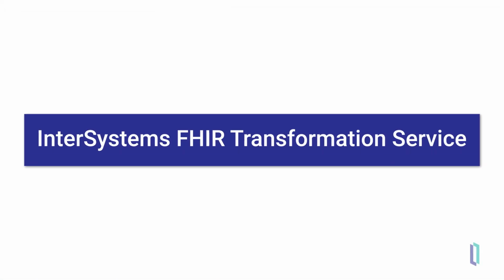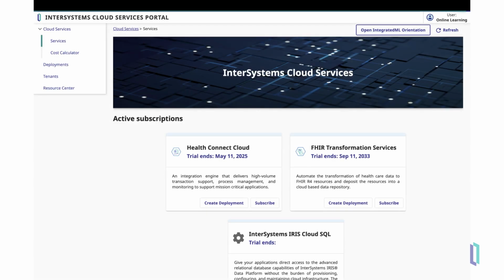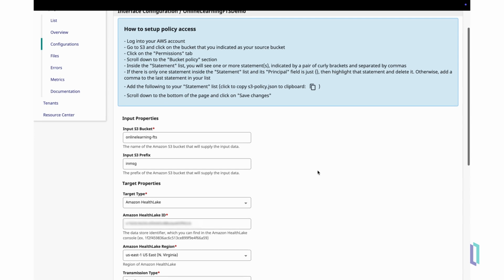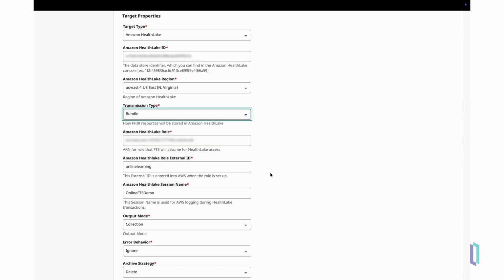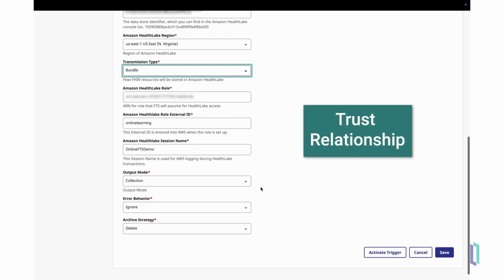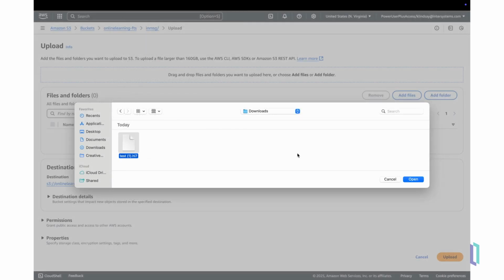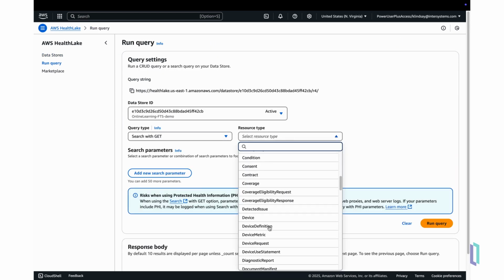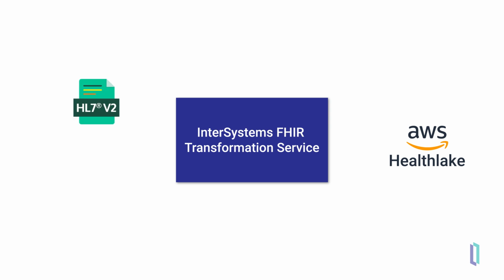Using the FHIR Transformation Service with AWS HealthLake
See how to set up the InterSystems FHIR Transformation Service for integration with AWS HealthLake and convert HL7® V2 messages to the HL7® FHIR® format. Learn how to configure the FHIR Transformation Service, upload and transform HL7 V2 messages, and verify data in AWS HealthLake.